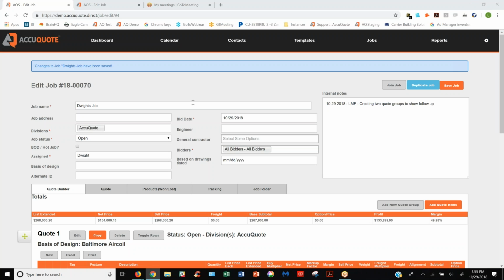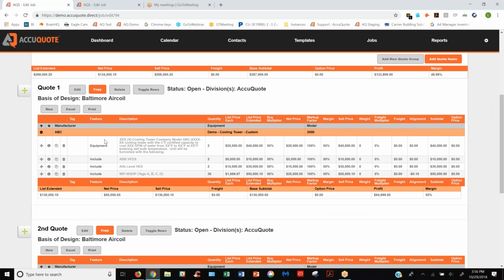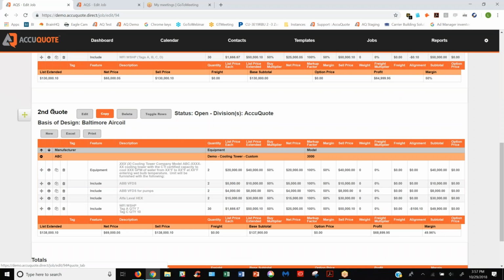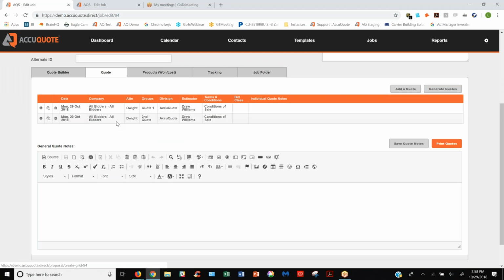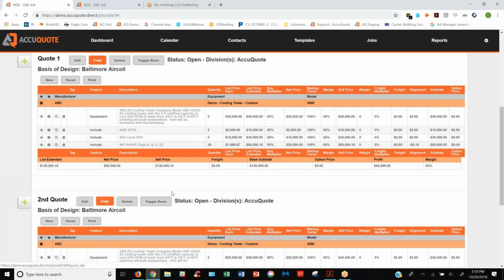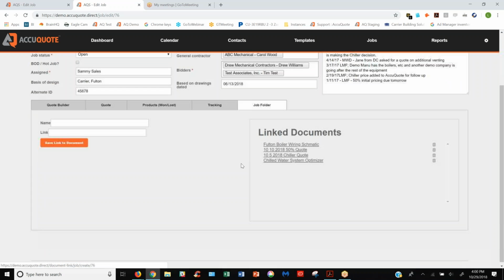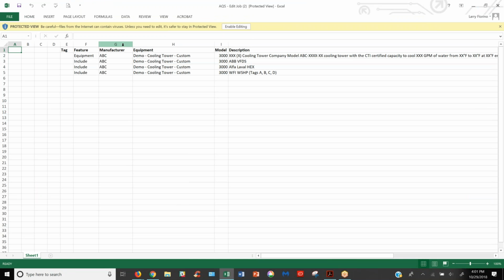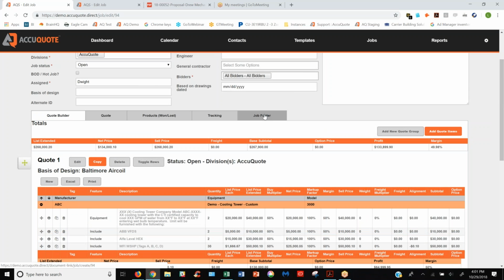2018 10 29 15 55 Larry s Meeting